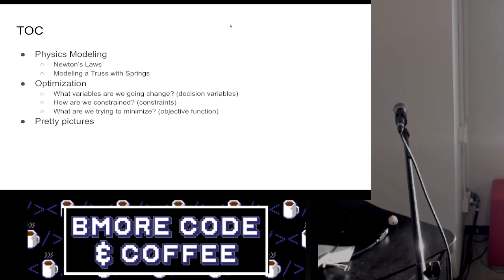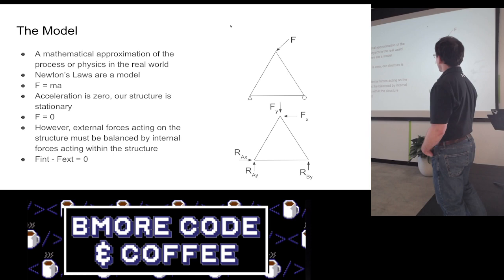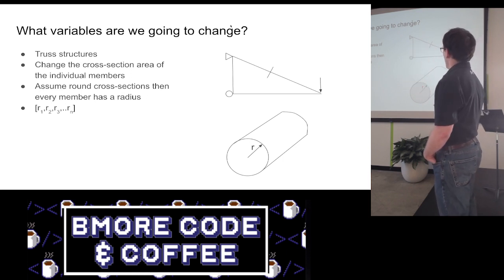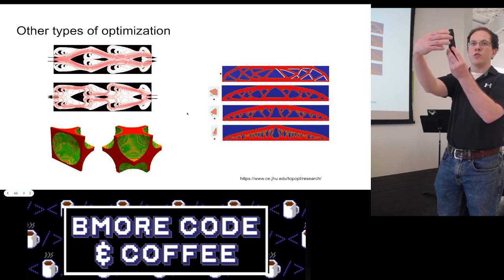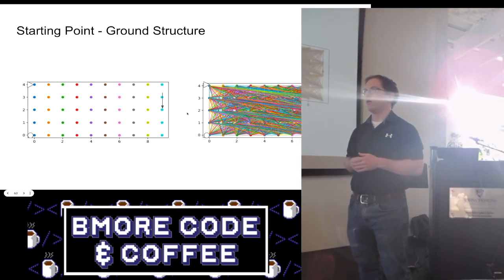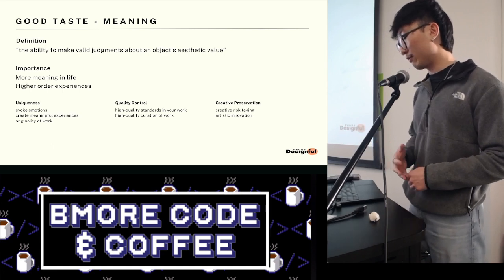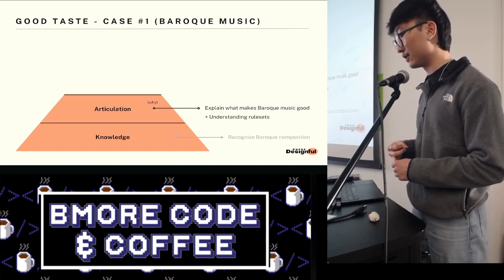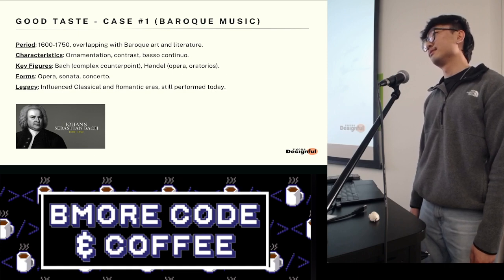Lightning Talks April 2024 - Part 2⚡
00:00 Michael Whitten - “The Flavor of Structural Optimization”

19:25 Lanre Ogungbe -  “Enabling Prosperity via Identity verification technologies”, MBA, CEO of Prembly, a tech startup with a focus on identity verification, fraud detection/prevention & background check software. He covers these points:
 -The importance of proper & accurate identification across different use cases
 -How accurate, real-time and seamless identification are dependent on the right technologies
 - How innovations in identification can create access to equal opportunities for everyone.
 - Existing challenges, calling for more innovation in the verification & identification space.

35:30 Sean Pak - “You’re on AUX in this Era of AI”.  Sean Pak & Carolyn T. are design partners at B'More Designful & studying respectively CS & Cognitive science at Johns Hopkins. Sean covers
 - Climate of AI
 - What good taste means
 - Cultivating taste
 - Applications
To sum it up they say: “Who wins in this era of AI? When AI is so infused into the very fabric of our daily experiences, how can we ride AI like a tailwind? Taste. Having exceptional taste- being able to discern, create, and curate “good” AI-generated work.”